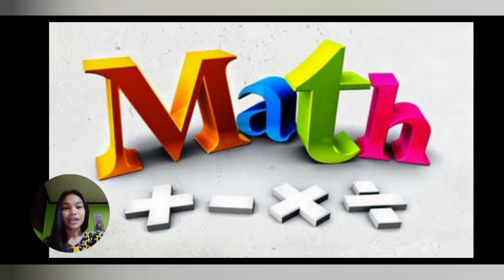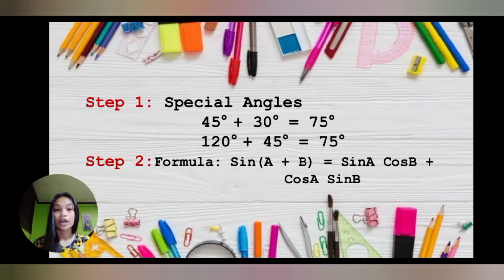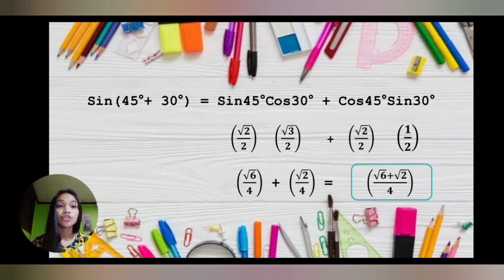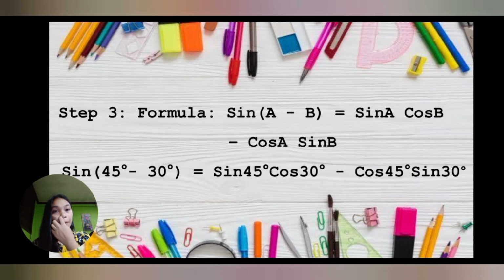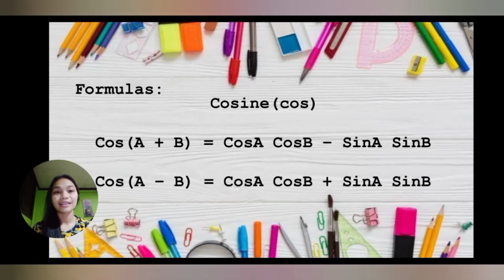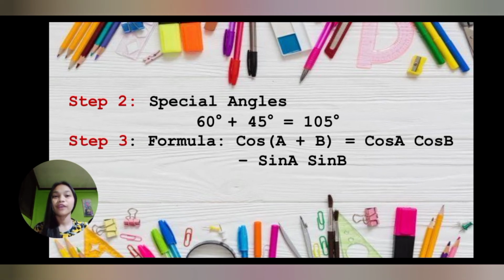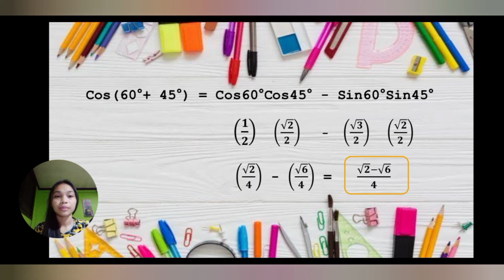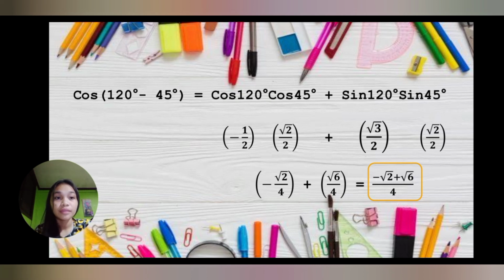Sum and Difference Formula (Trigonometry)